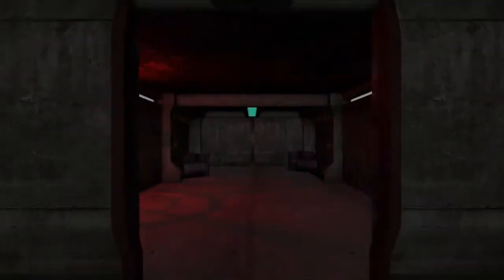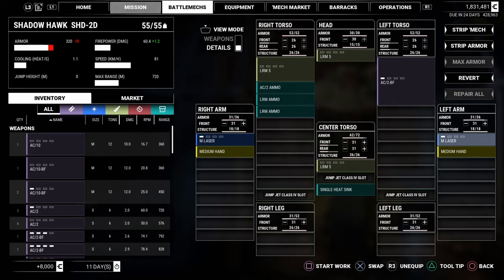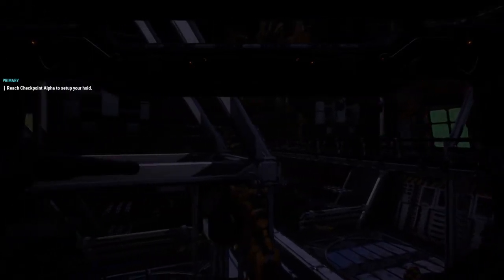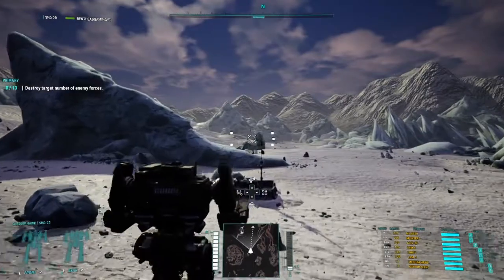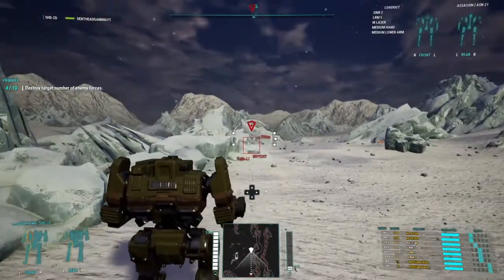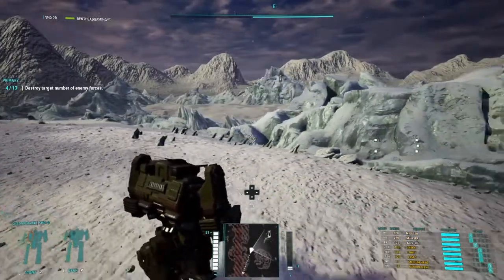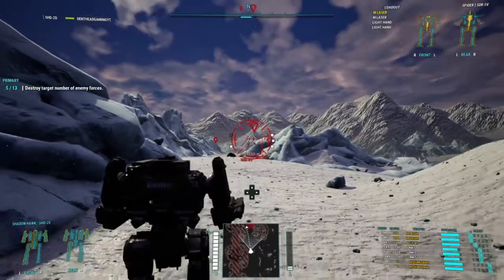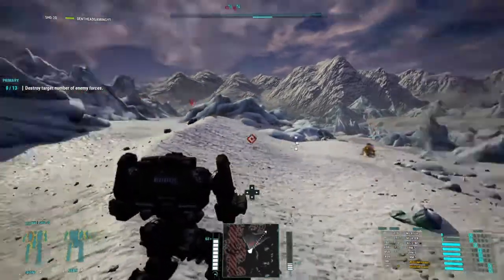The Long and Short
Mech build testing